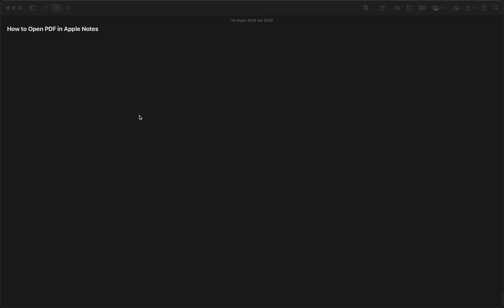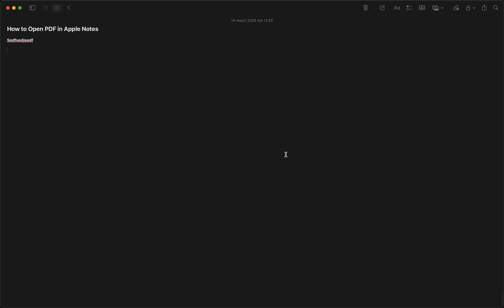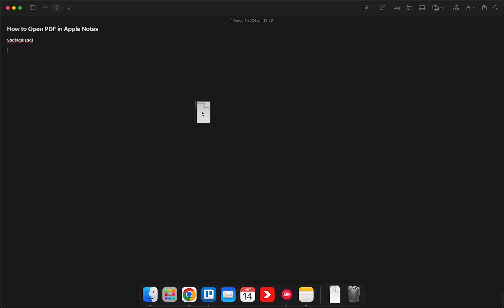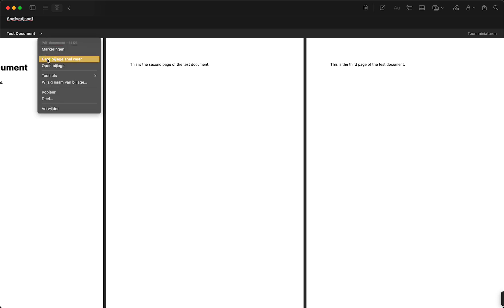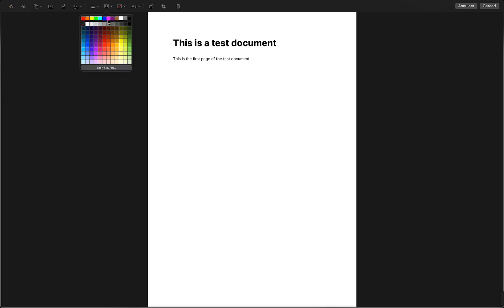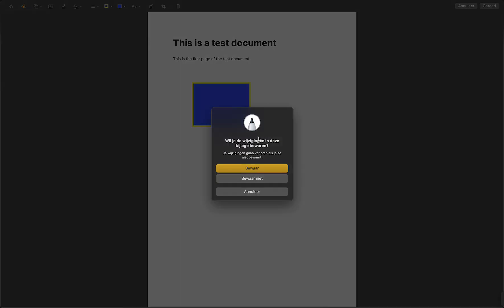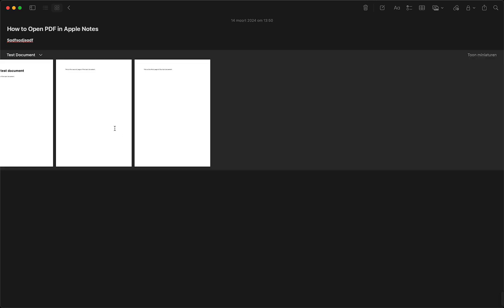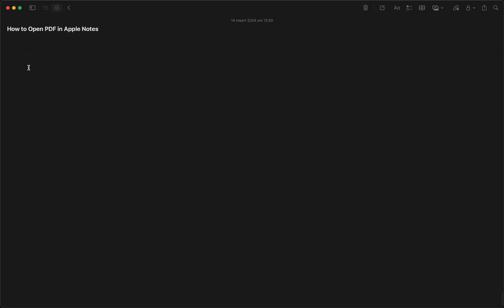How to Open PDF in Apple Notes